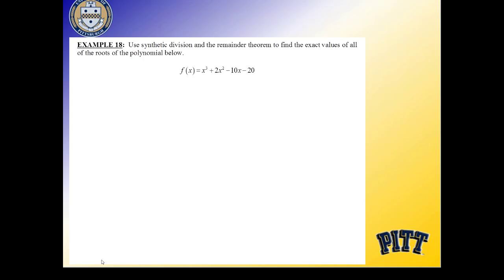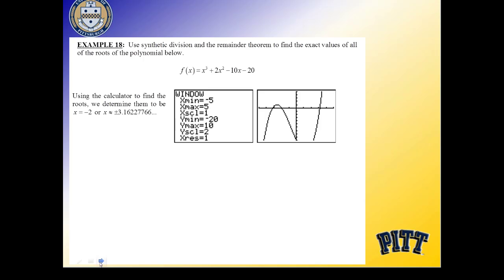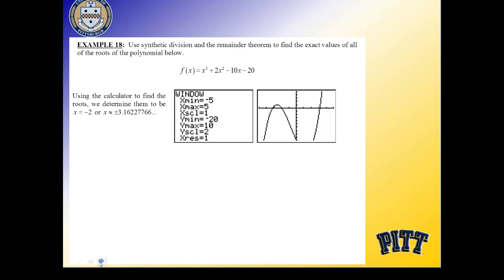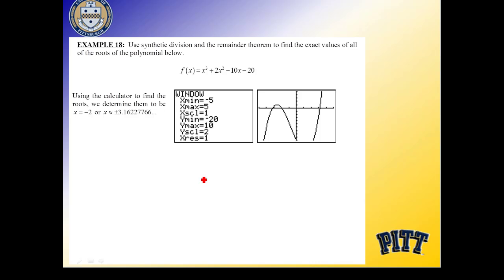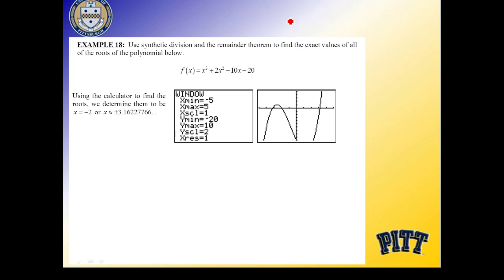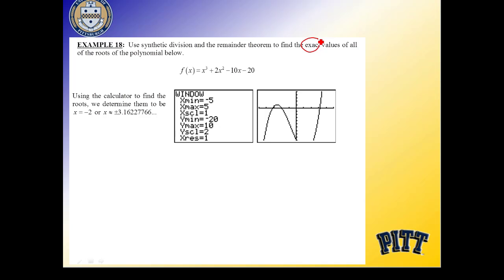MATH 0200: Chapter 2, Example 18 - Part 1